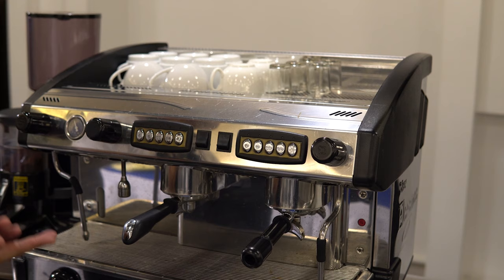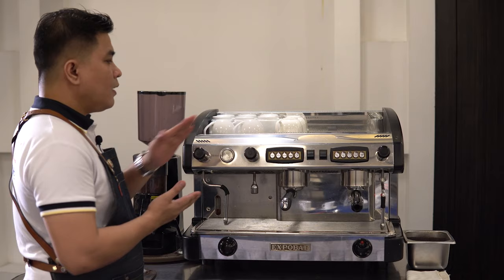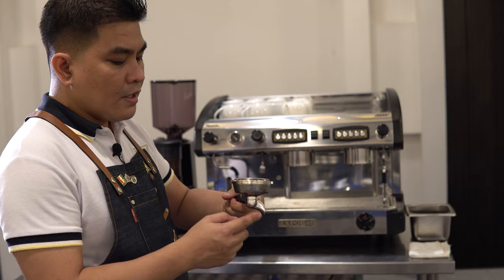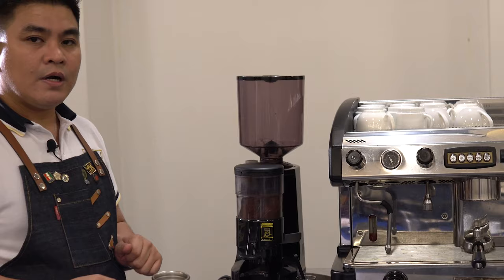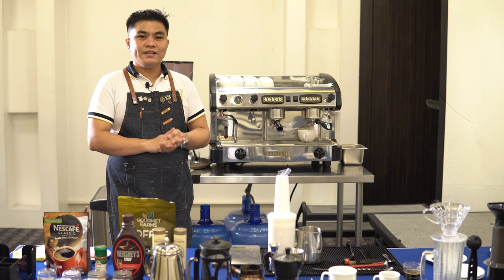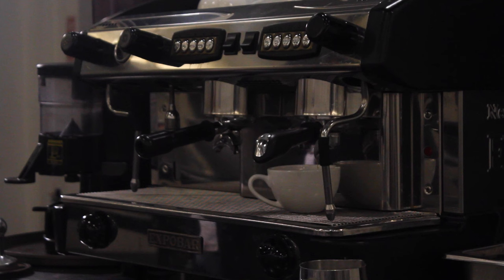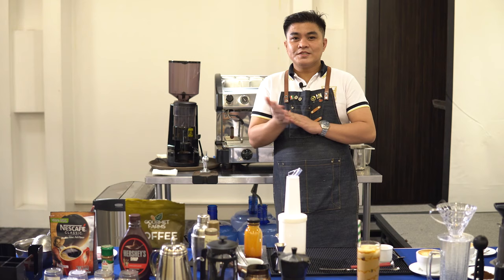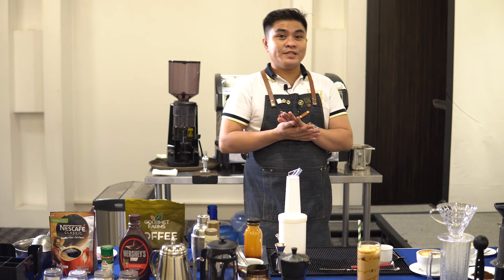Barista 101: Espresso Cappuccino and Latte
Watch our barista Mr. Ian Ducusin as he teaches us on how to make 3 different types of coffee and explains what is behind the coffee machine.